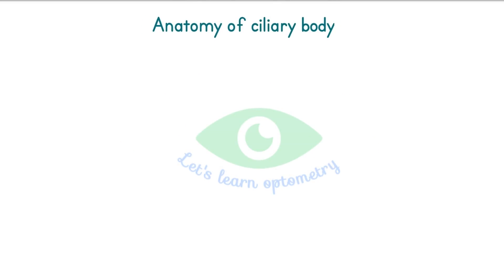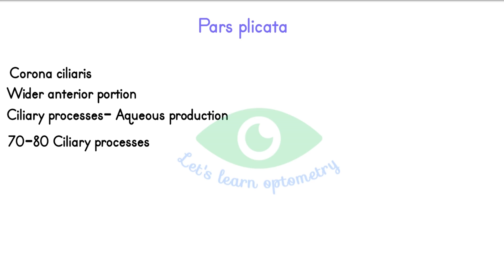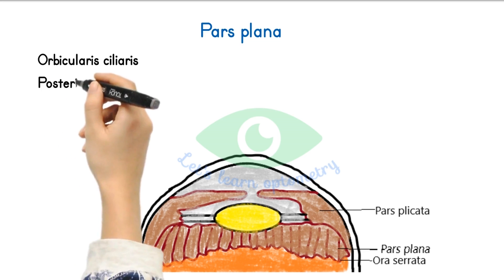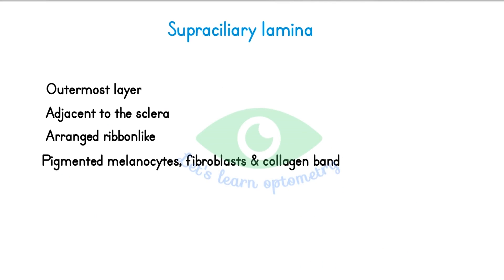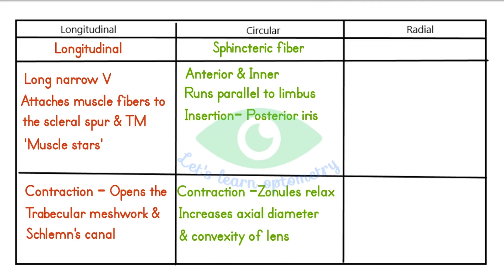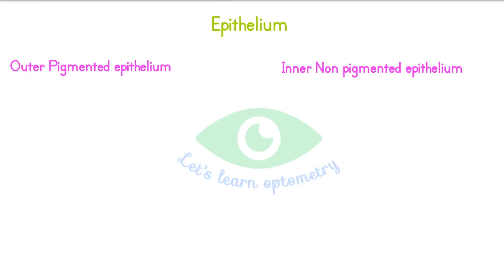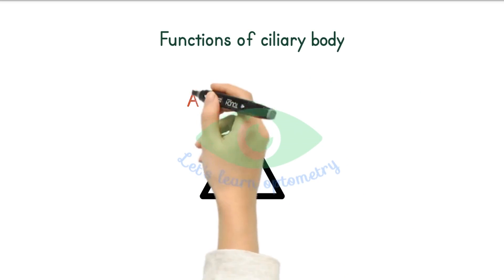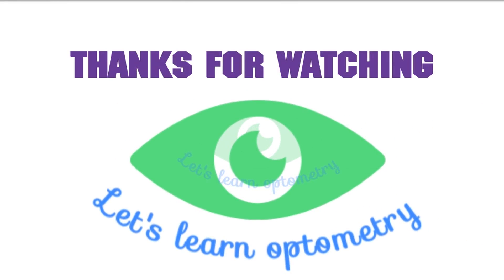Anatomy of ciliary body | Pars plicata | Pars plana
Hi!
This video is on the anatomy of ciliary body. You will learn here the gross anatomy, microscopic anatomy, blood supply, nerve supply and functions of the ciliary body.
Hope this will be useful.